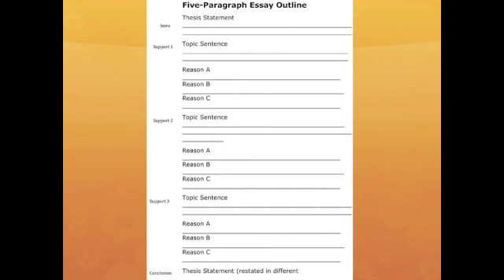5 paragraph essay